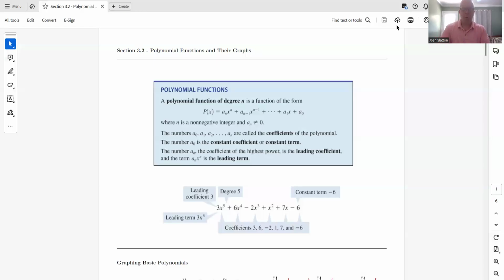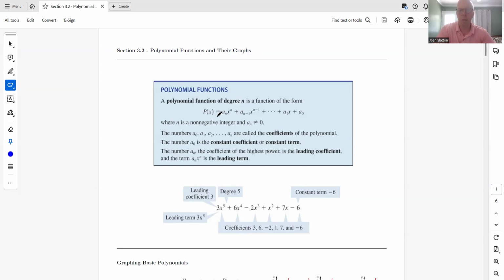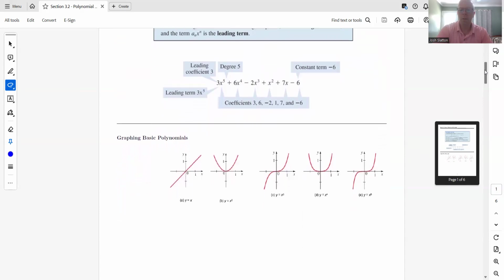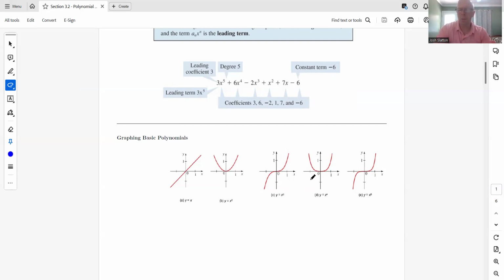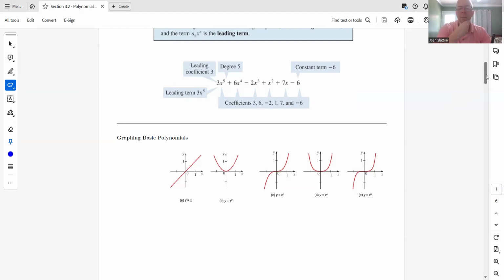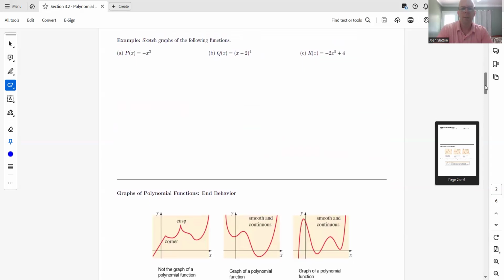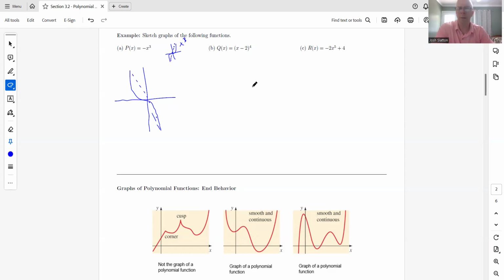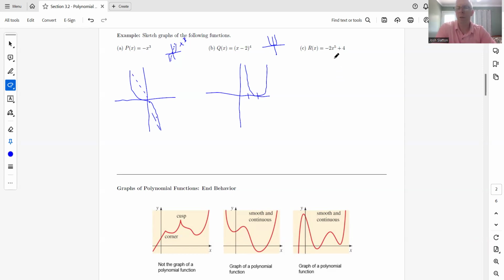Section 3.2 (Part 1) - Polynomial Graphs